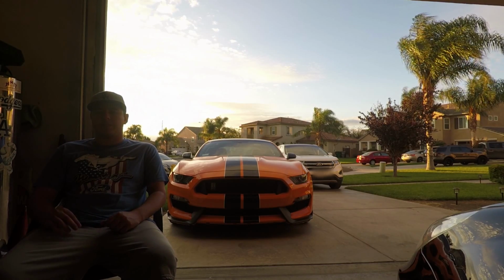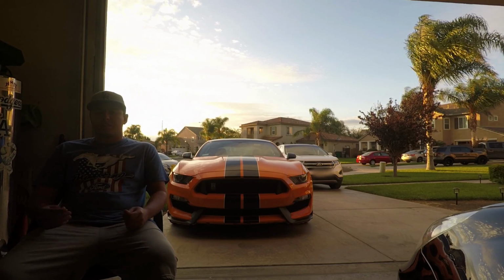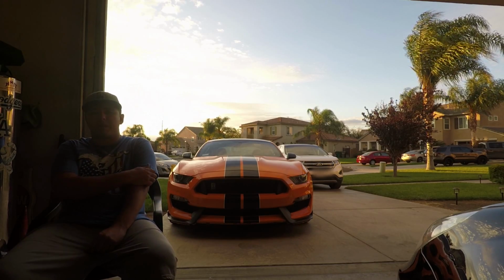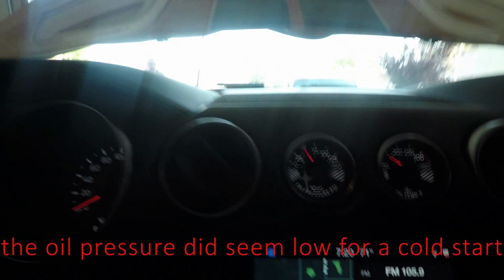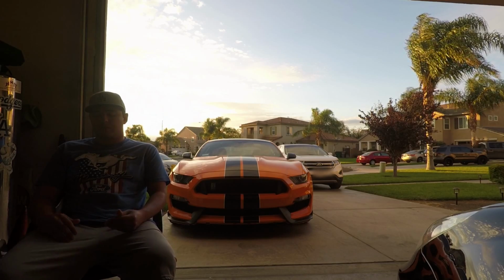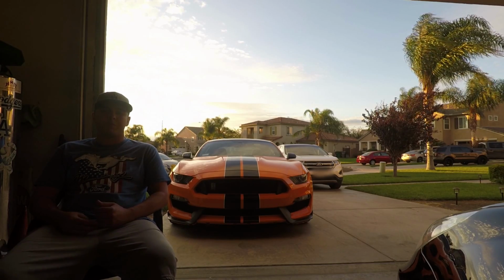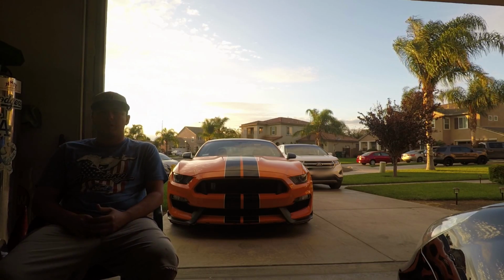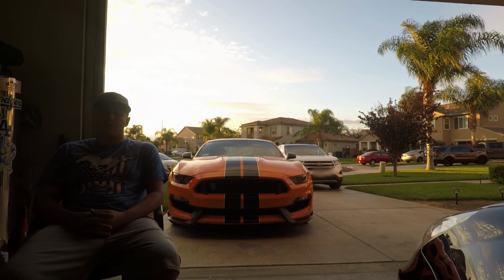Brand New 2018 Shelby GT350 Motor Is Blown After 4600 Miles Part 2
Ford gave me a new engine for the car watch to find out why